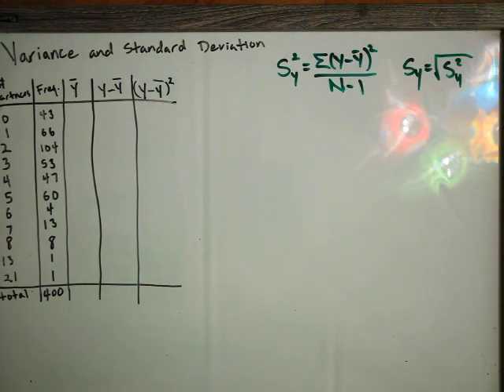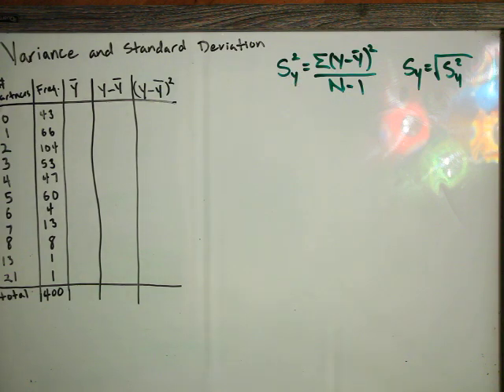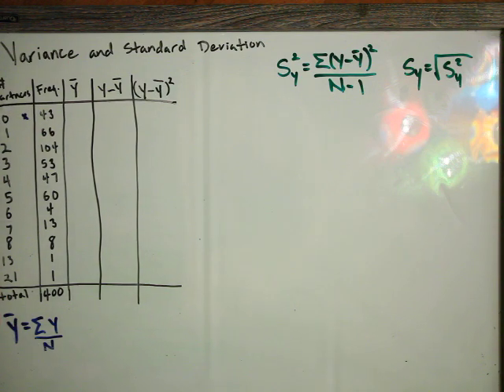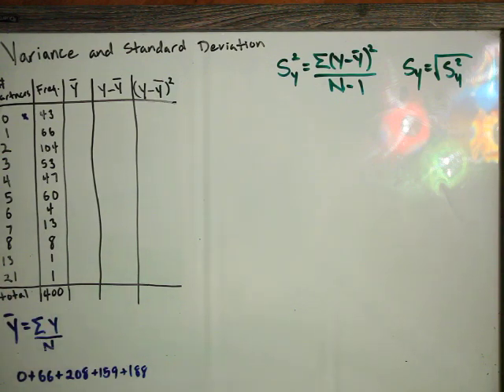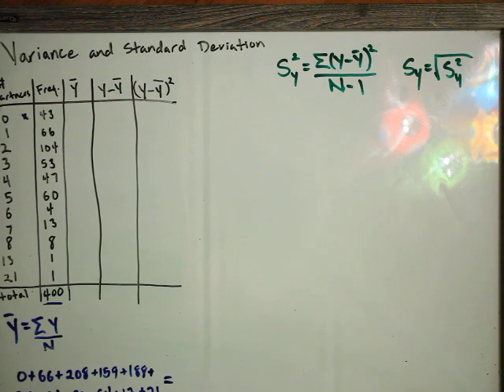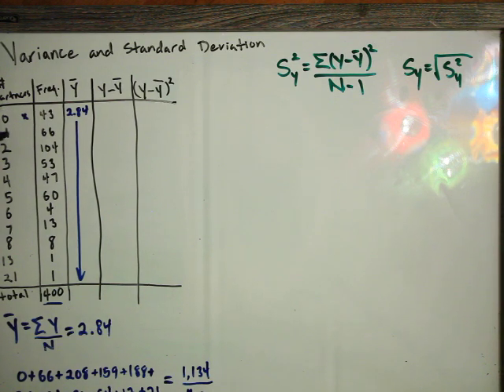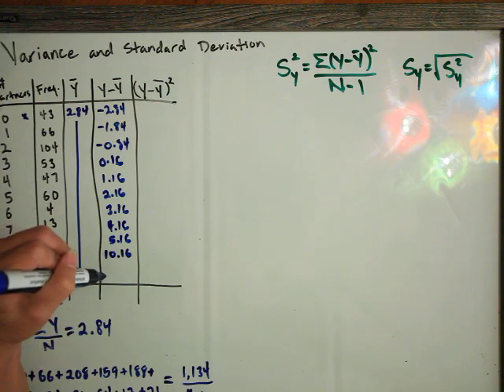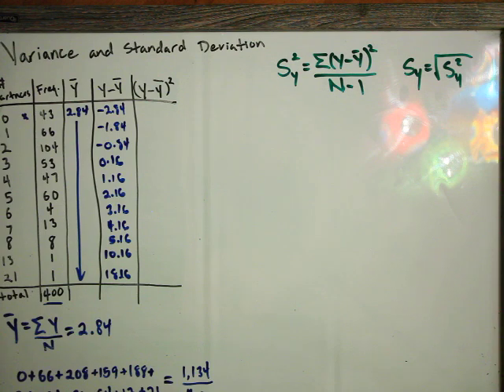Stand Deviation part 1 with data from Frequency Tables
Practice solving for the variance and standard deviation of an interval ratio variable organized in a frequency table.